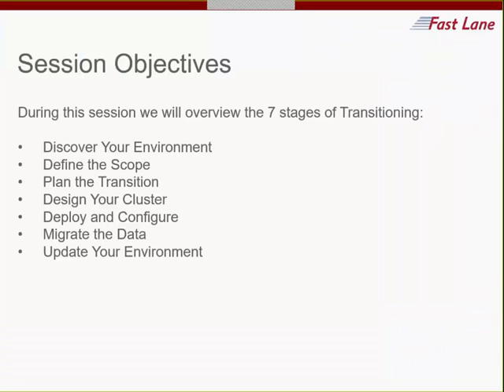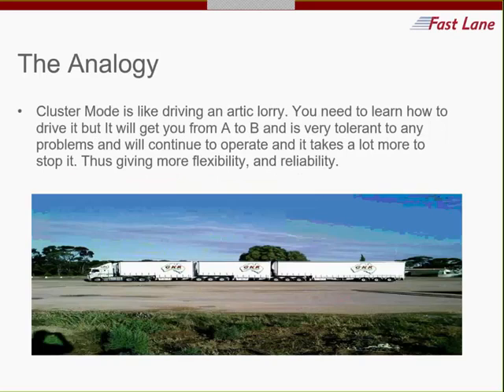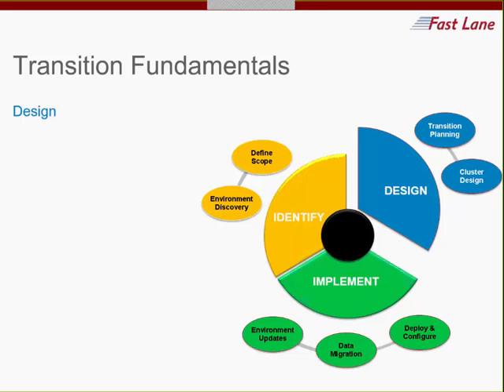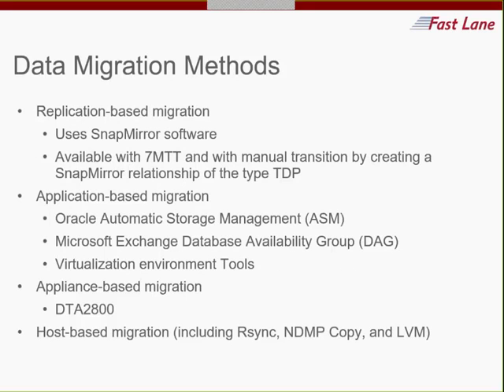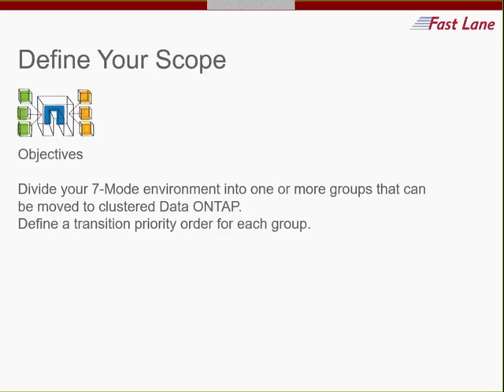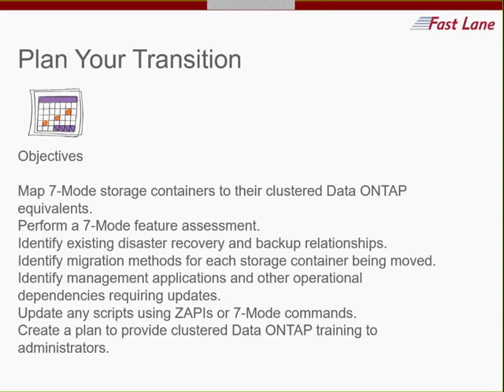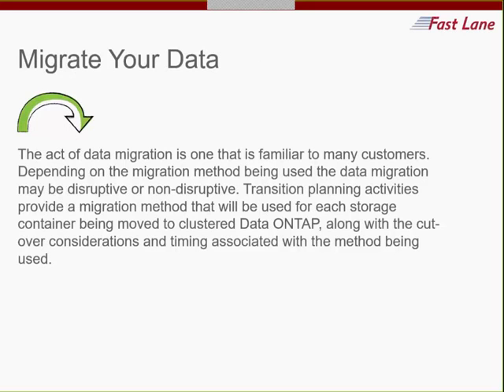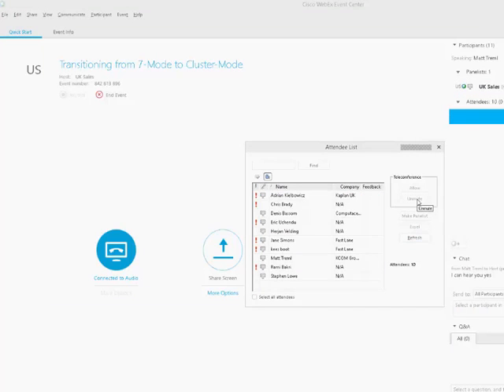Transitioning from 7-Mode to Cluster-Mode